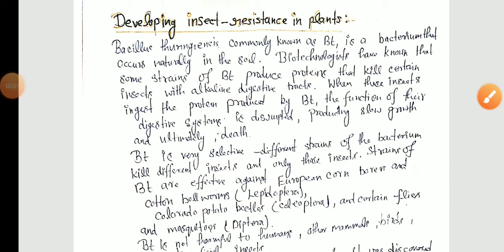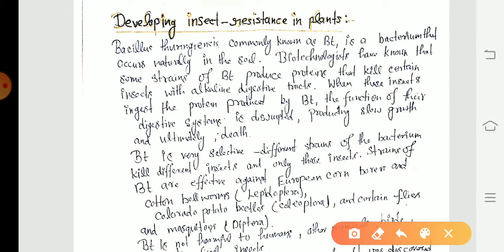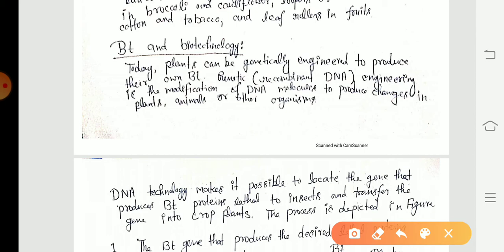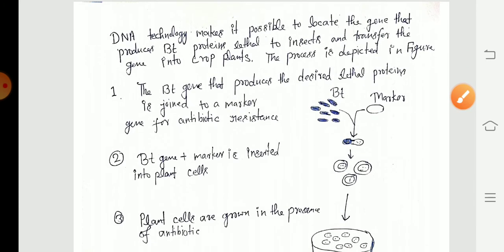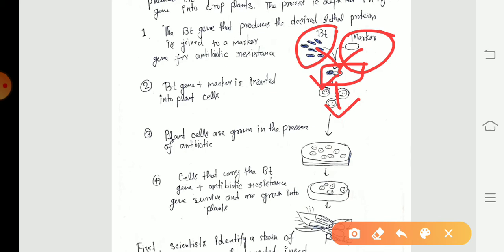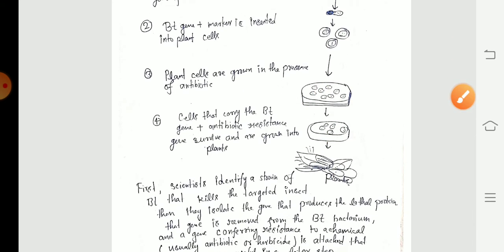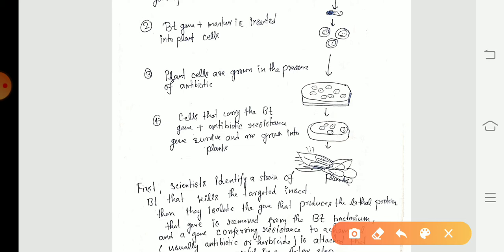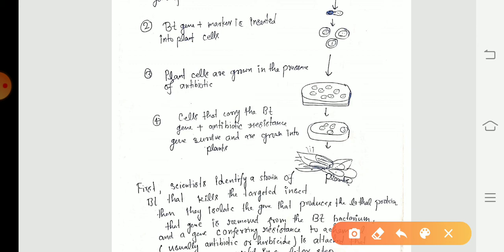Developing insect resistance in plants